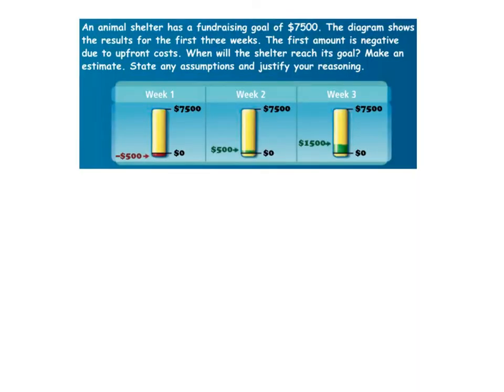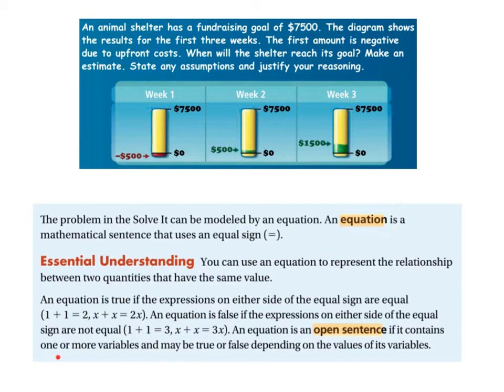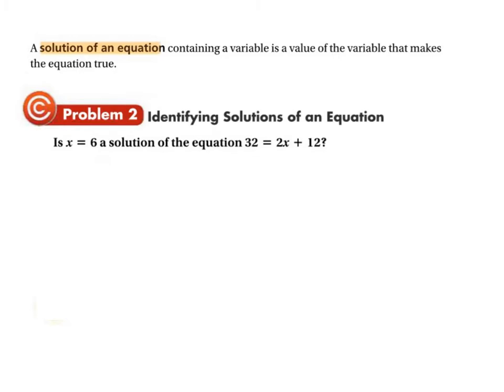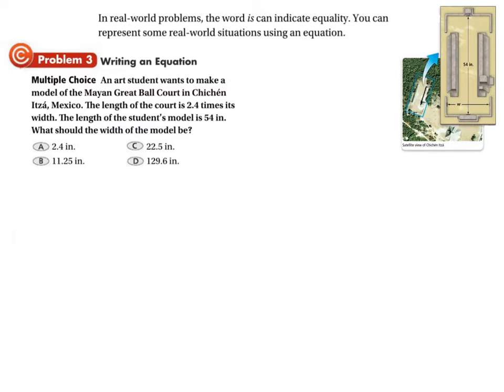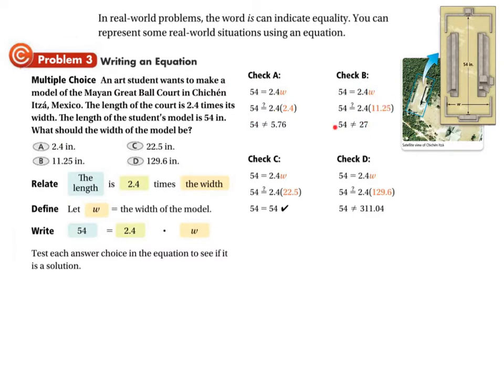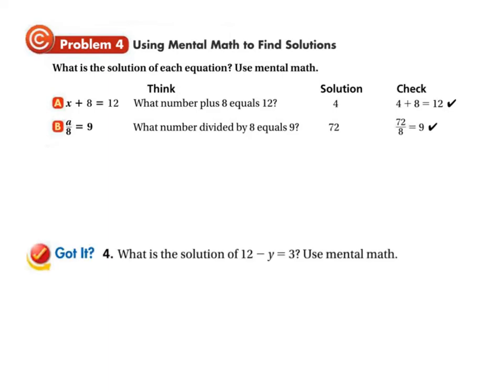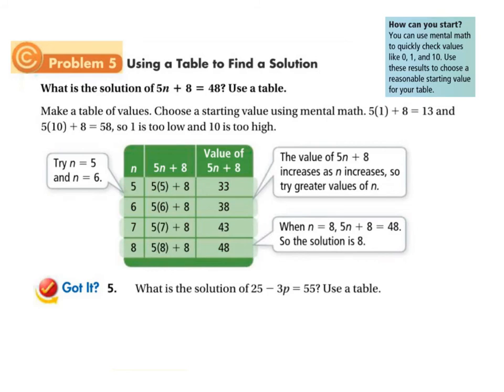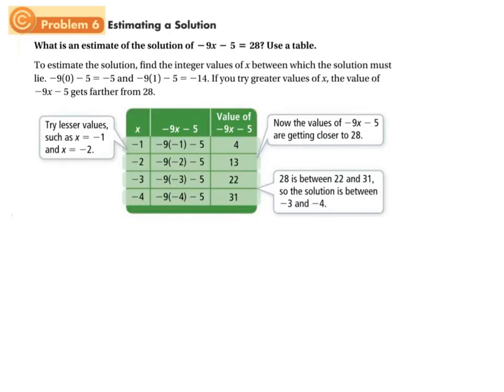Alg 1 ~ Lesson 1-8